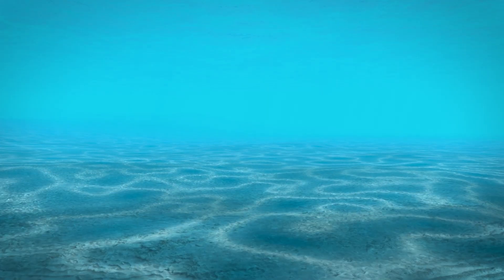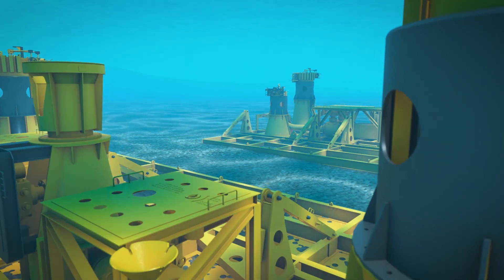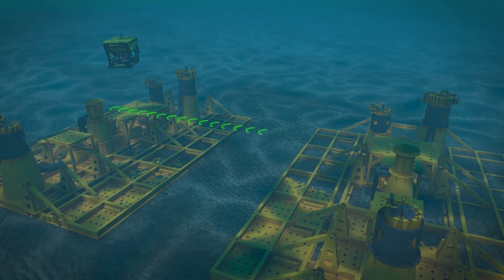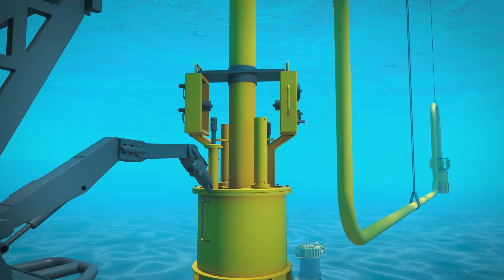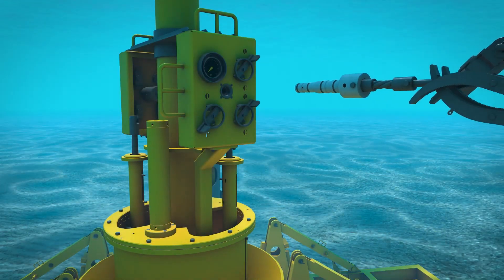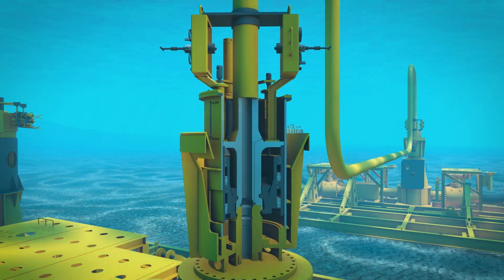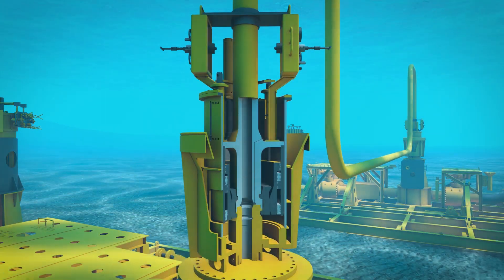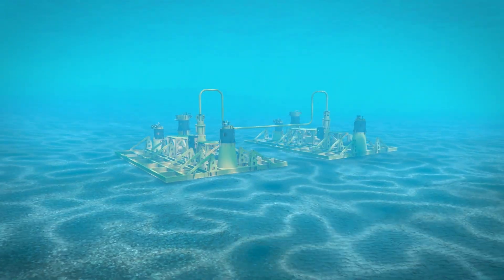Wet Tree Connector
The Oil States Wet Christmas Tree Connector (WCT) is a robust,
hydraulically actuated collet-style connector for deepwater
applications.